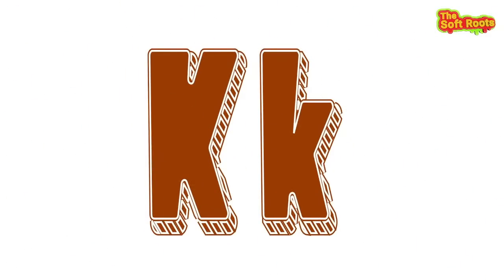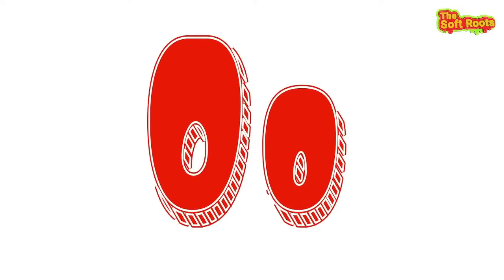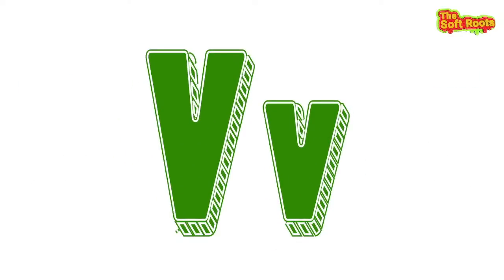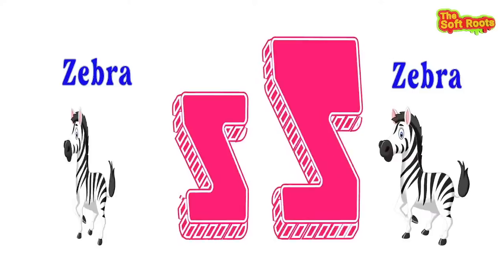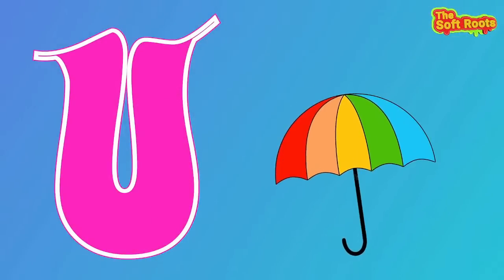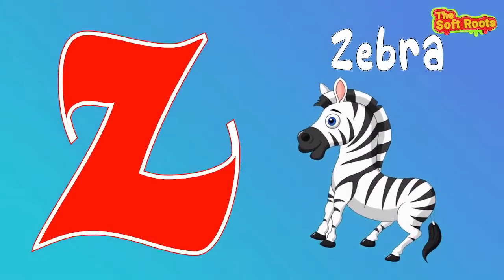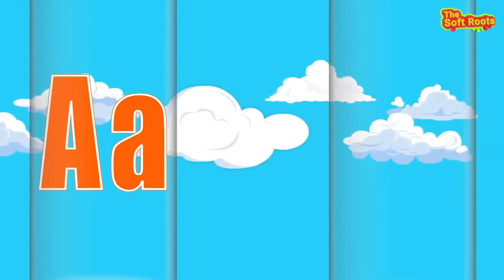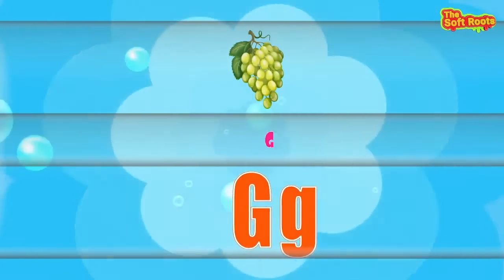ABC Learning Videos For 5 Year Olds | ABC Learning For Kids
This video is a part of abc learning videos for 5 year olds and preschool learning videos for 5 year olds. This video contains learning alphabet for toddlers, ABC learning for kids and ABC learning for toddlers. This video is helpful for preschoolers to learn a to z words in English and learning new words for kindergarten with fun and ease.